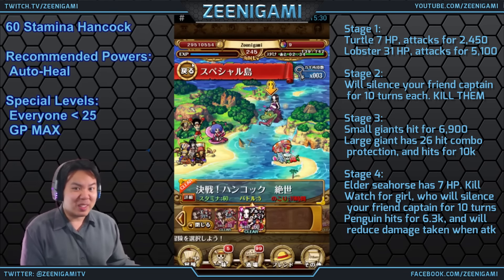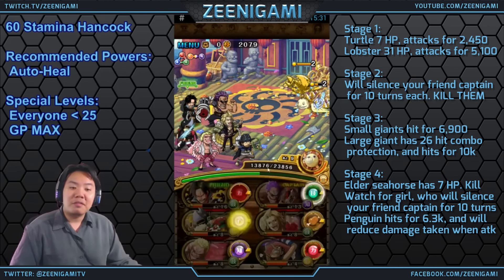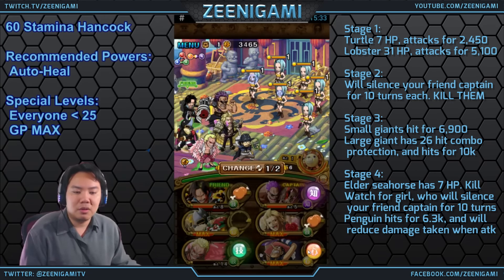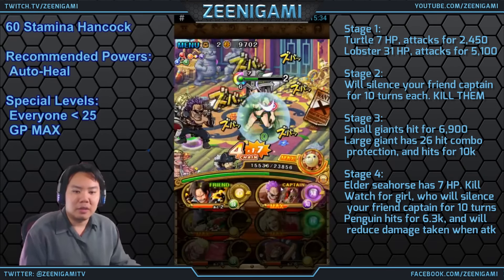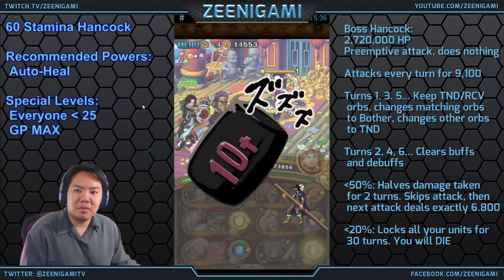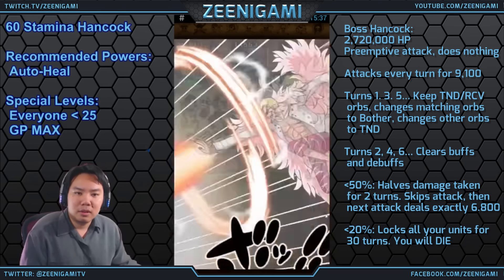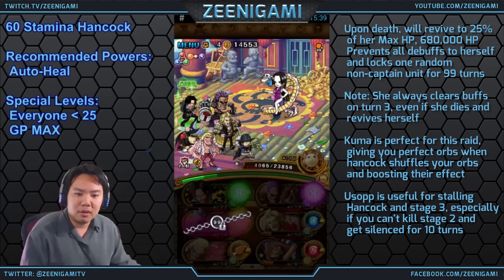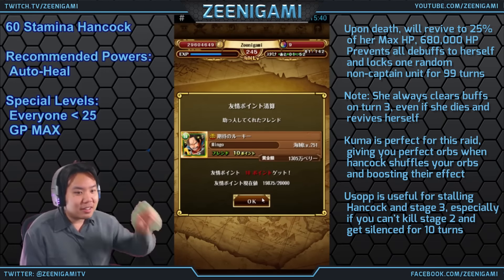Walkthrough for Hancock 60 Stamina Free To Play [One Piece Treasure Cruise]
Just who is that mystery captain we're using against Hancock's 60 stamina Raid on the Japanese version of One Piece Treasure Cruise? Why, it's the ever-elusive raid boss known as Zephyr. Hancock is one of the hardest raids in the game along with Kizaru, so don't feel bad if you can't beat her. In fact, with this team I only managed to beat her 2/5 times. To be fair, those losses are to me missing perfects on key turns. This team can absolutely beat her consistently, as long as you're careful not to mess up the big turns and turn 2 especially.

Teams Showcased:
Strong World Ace + Zephyr Shooter Team

Karlos_Baron